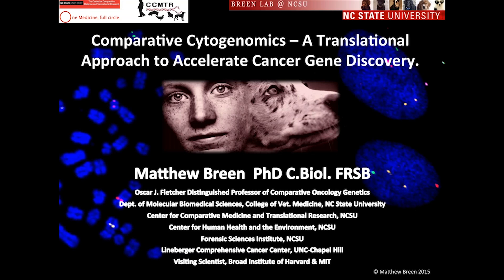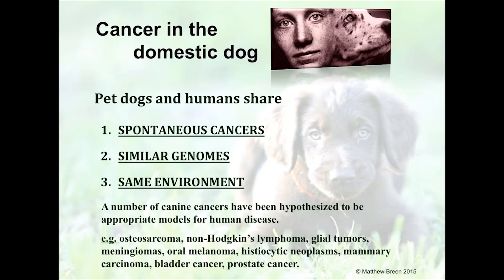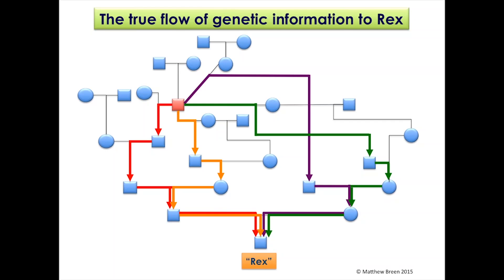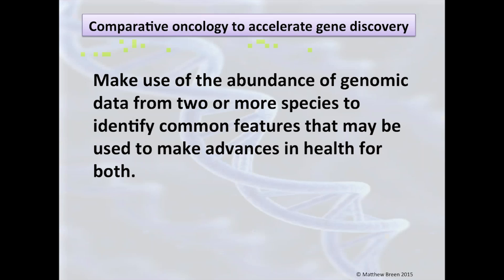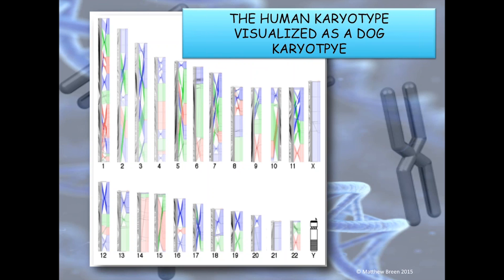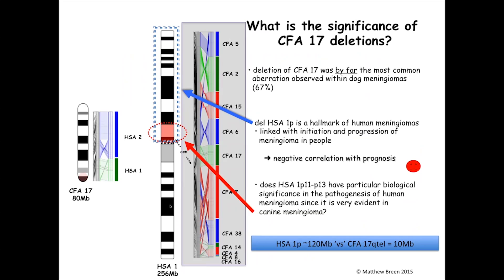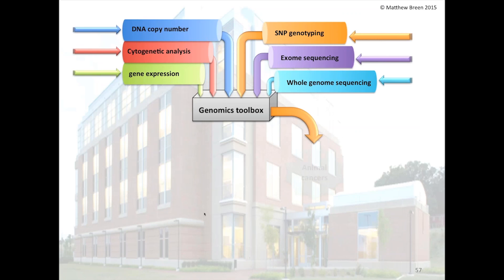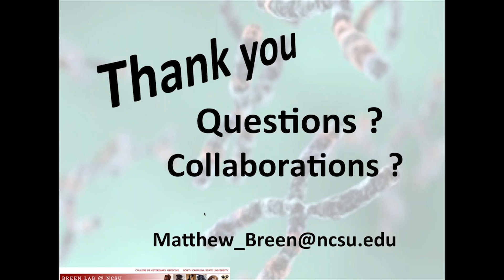Comparative cytogenomics – a translational approach to accelerate cancer gene discovery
Learn more about canine cancer, and how these biological and technical resources are being used to interrogate the canine genome for inherited risk factors and to define somatic changes in tumor cells.